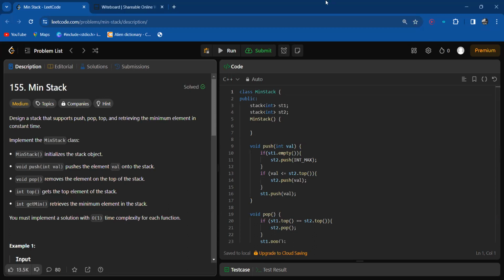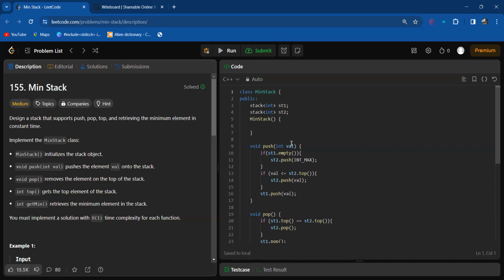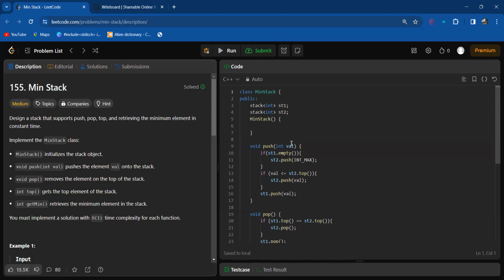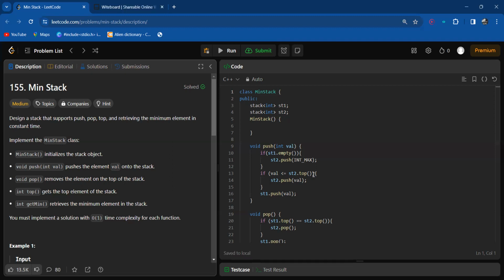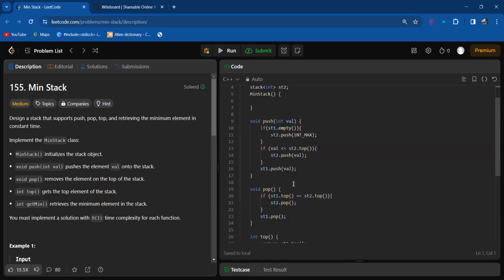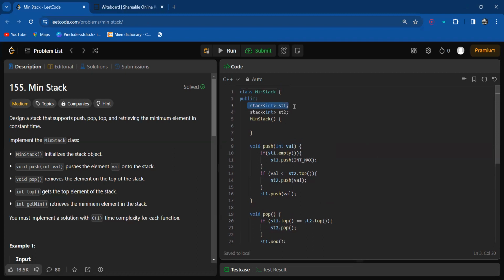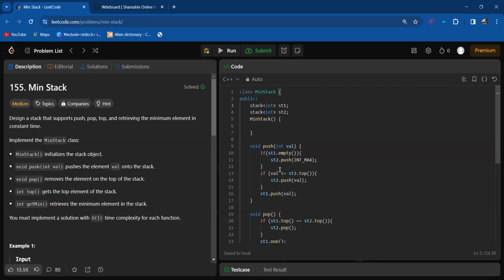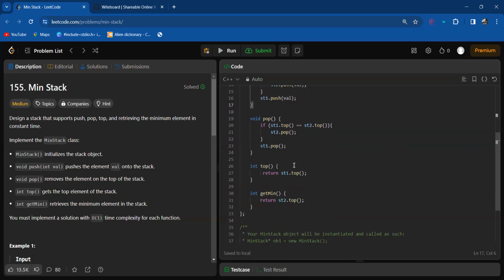DECODE DSA # DSA CHALLENGE NEW SERIES PART-23